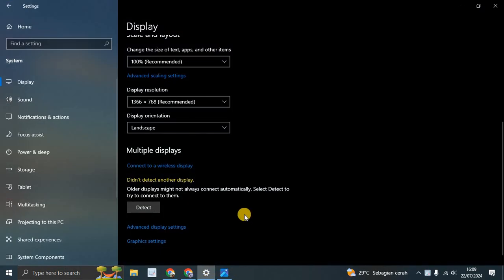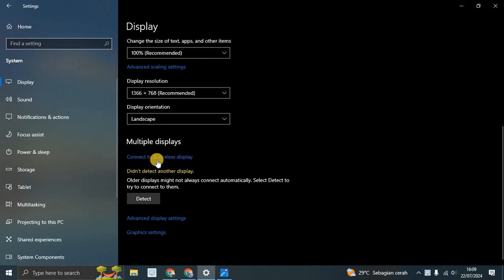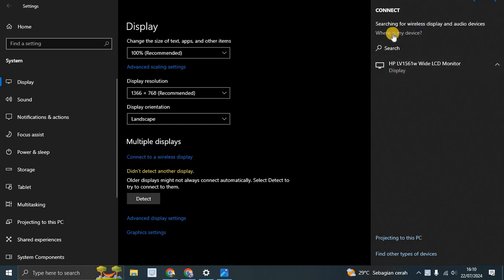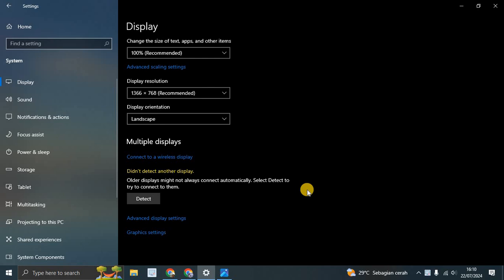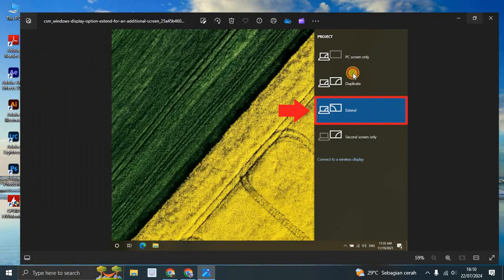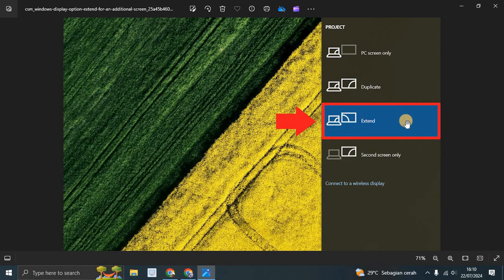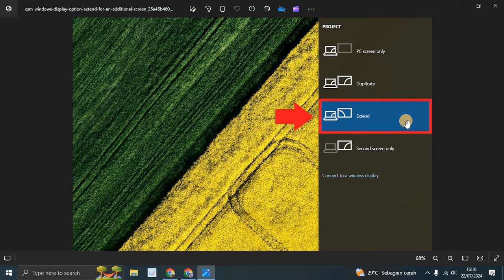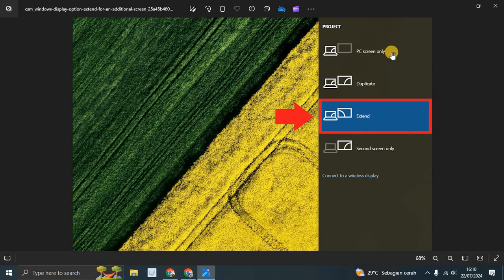💥 How to Close Your Laptop and Still Work on the Monitor (Windows 10) | FIX Problem